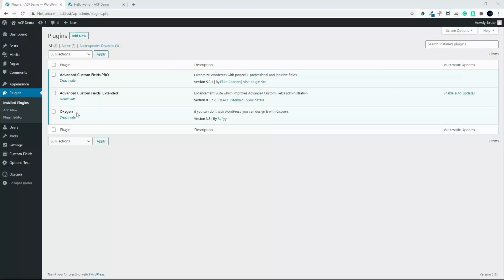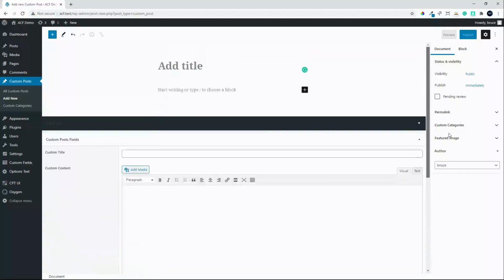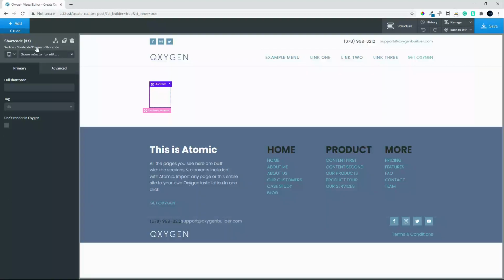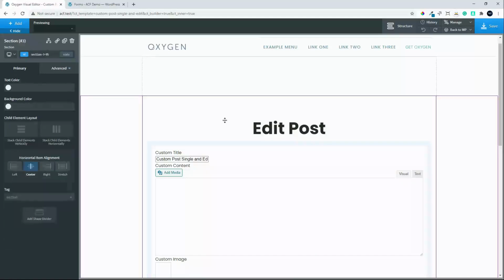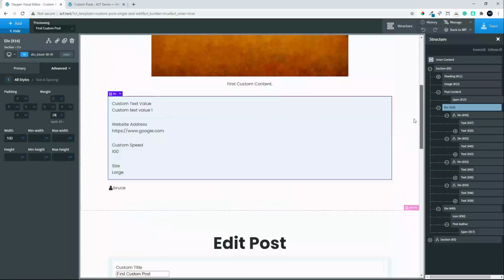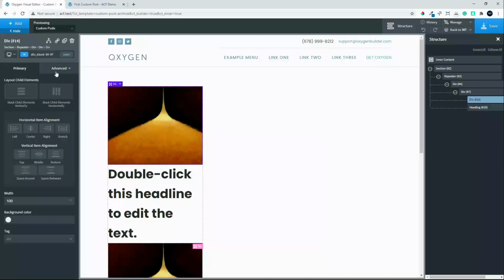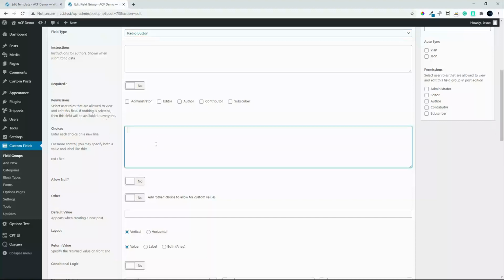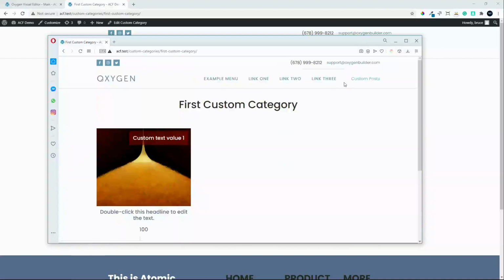Detailed video showing Front end form submissions to create posts with ACF and Oxygen. No coding.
A detailed video showing how to create front end forms to submit posts and then integrate with Advanced Custom Fields without coding. Fields include text, choice, image and repeater. The post layout is created using Oxygen Builder.  More videos to follow showing website user integrations using ACF.

To restrict access to the form to the author only watch this video: